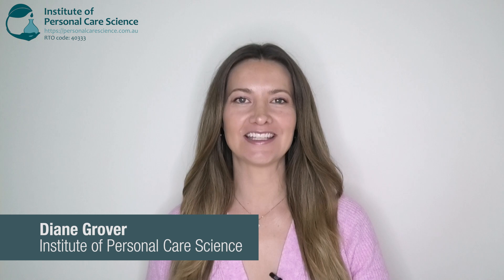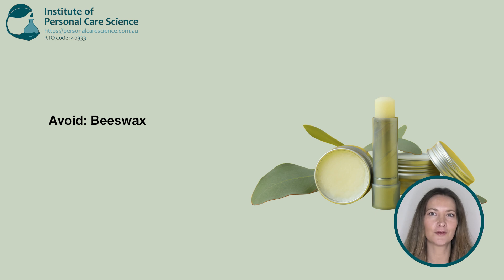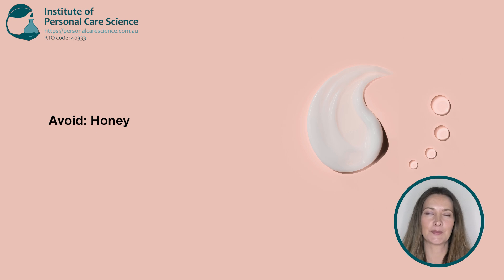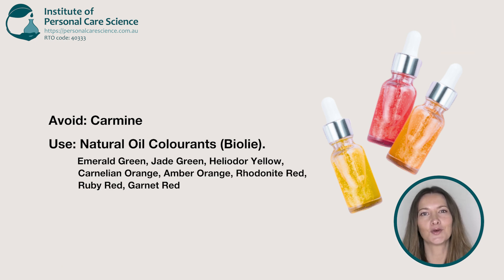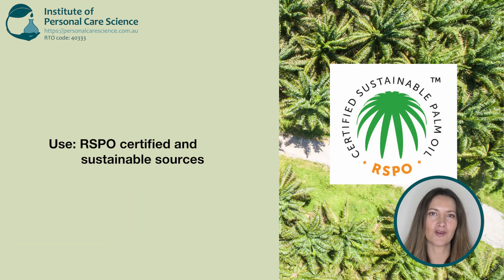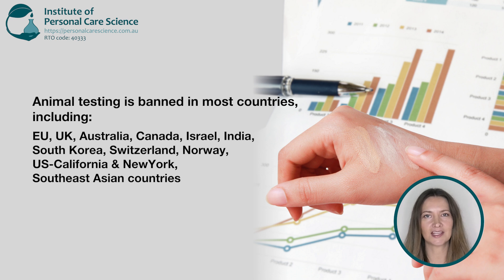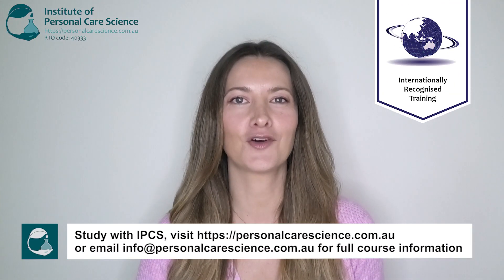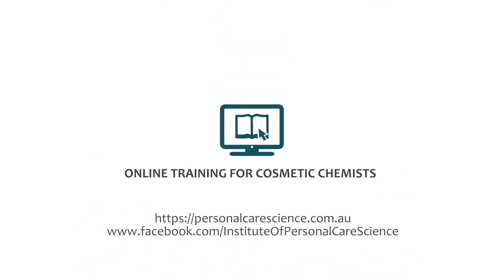Vegan & Plant Based Beauty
Want to learn how to formulate vegan personal care products? In this video, we’ll show you how to create vegan-friendly formulas by replacing traditional animal-derived ingredients with plant-based alternatives. Discover key formulation tips, ingredient swaps, and techniques to ensure your products are 100% vegan and effective. Find out how, watch now!